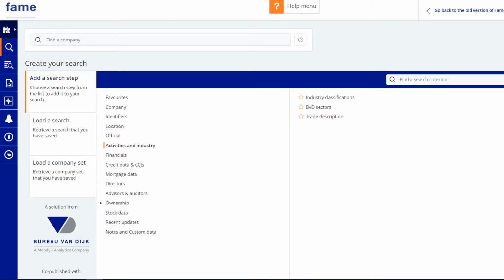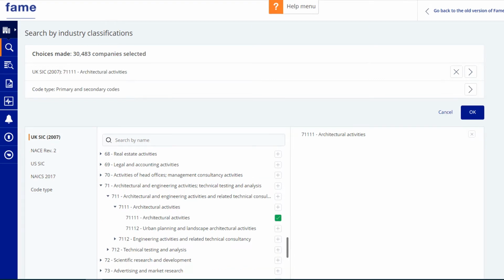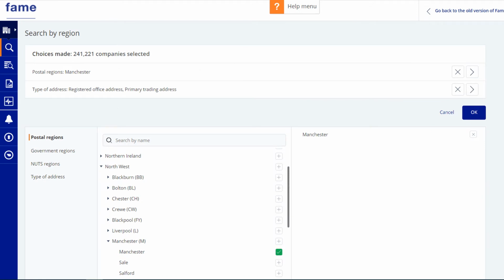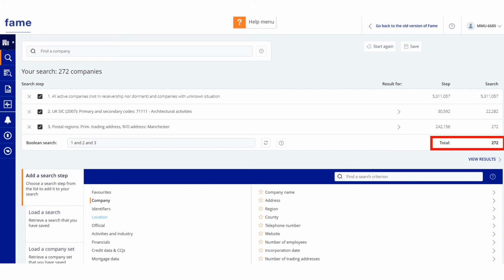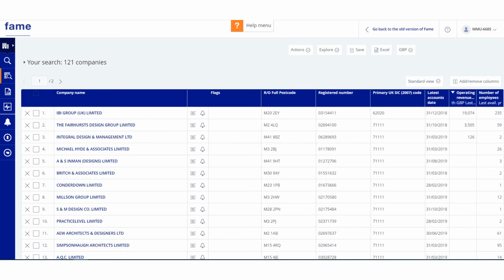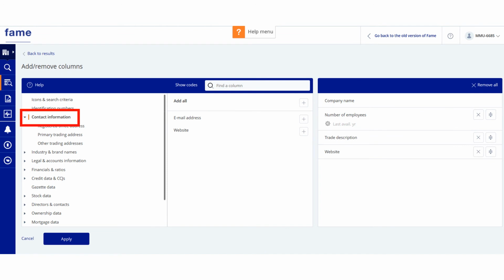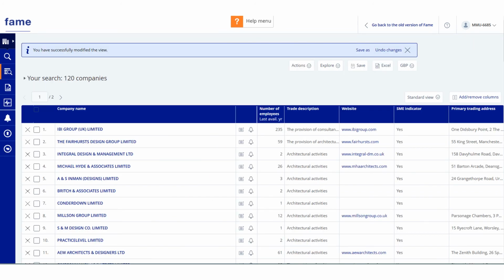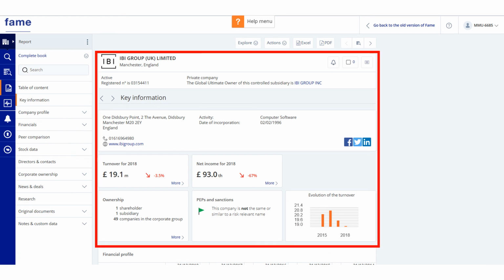FAME: creating a list of companies